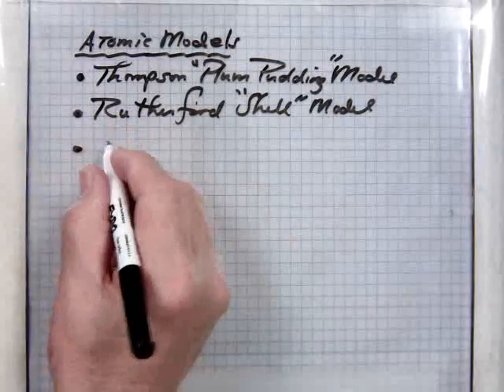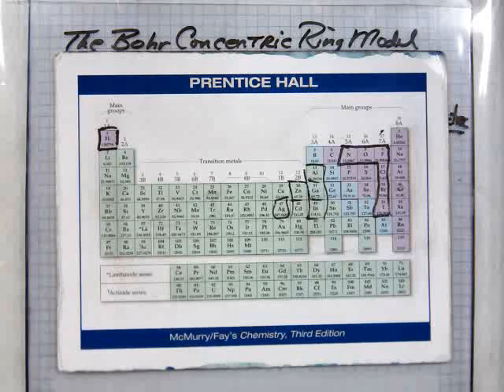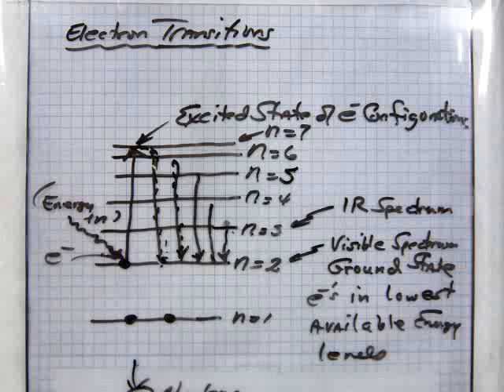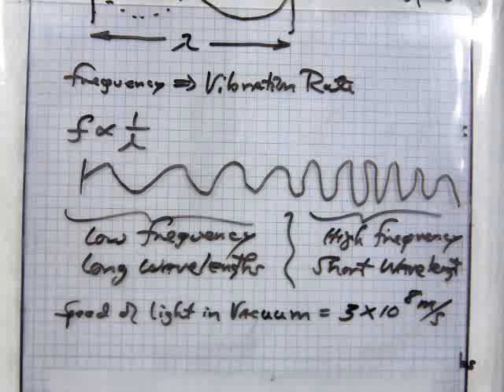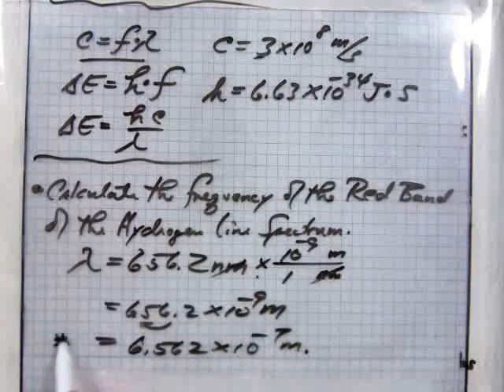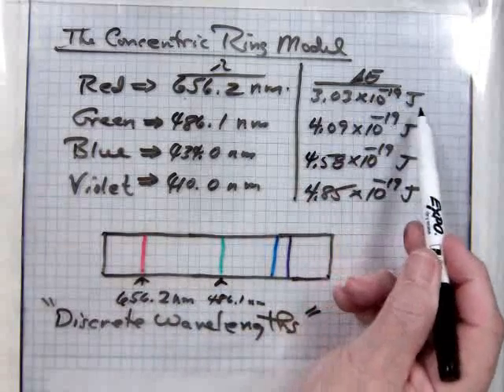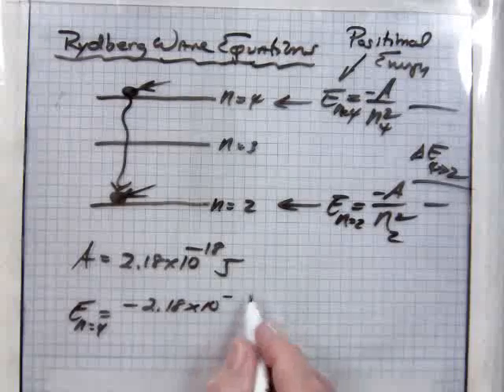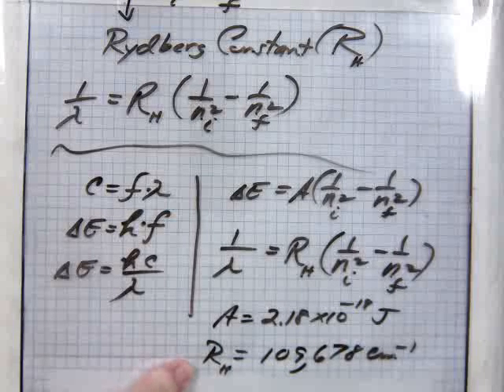22 Bohr Model